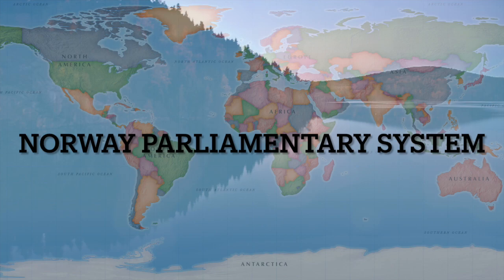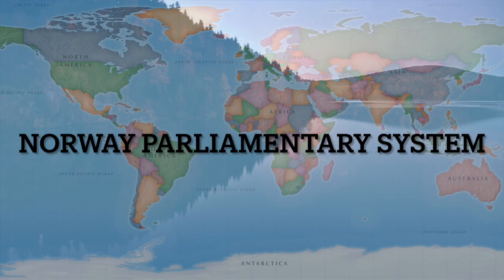The History of Norway Parliamentary System